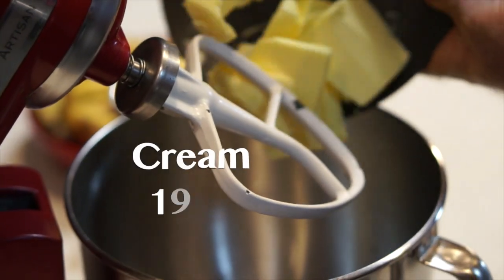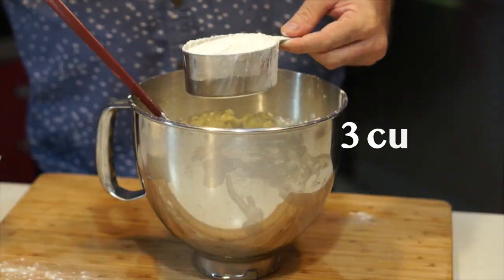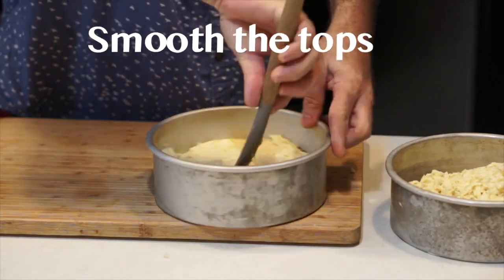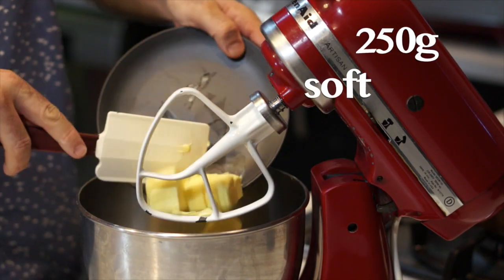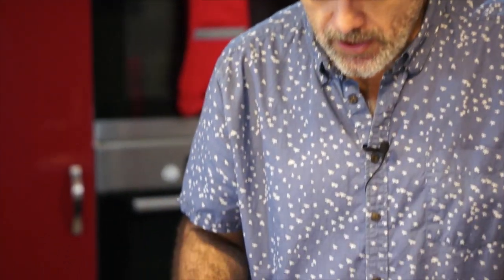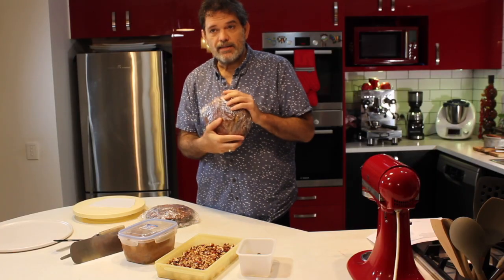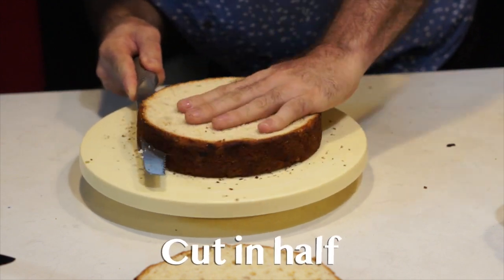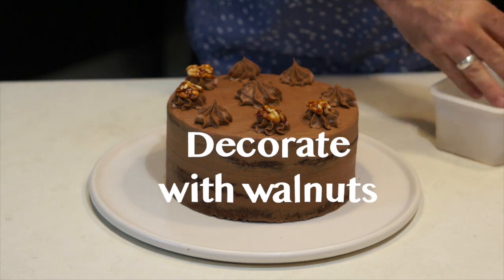Banana Cake. Let them eat cake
How to make Banana Cake. Let them eat cake. Interview with...